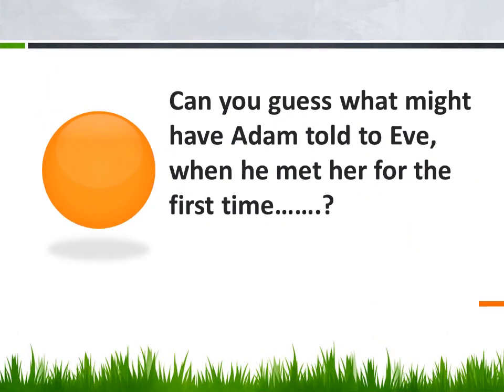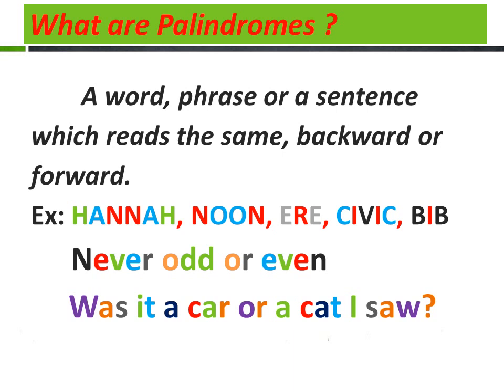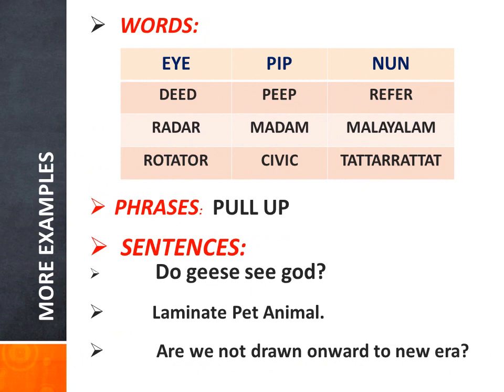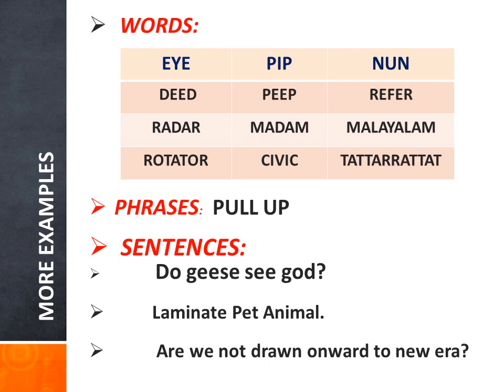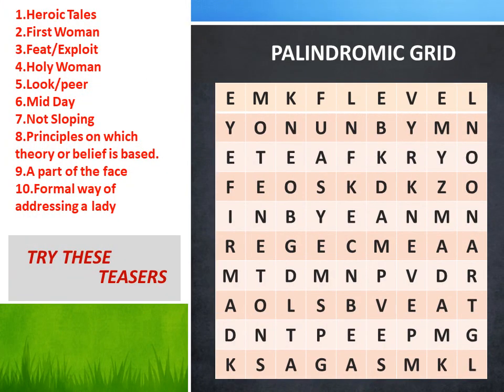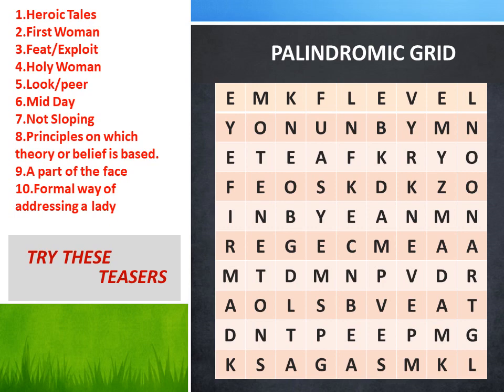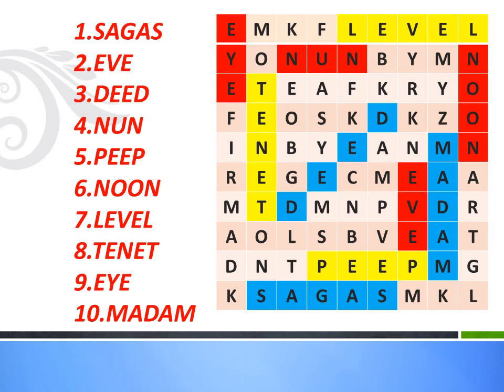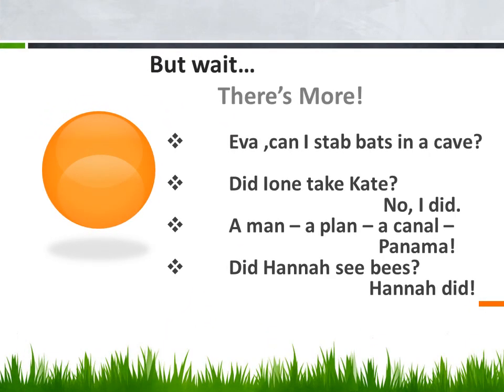PALINDROMES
FUN WITH ENGLISH 😊

Also don't miss.